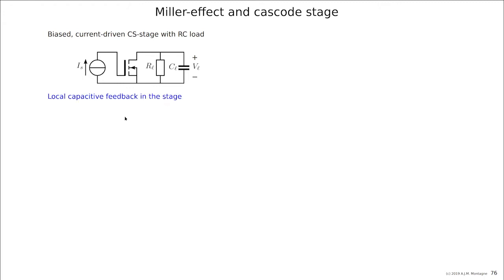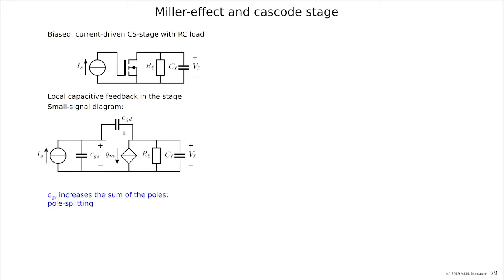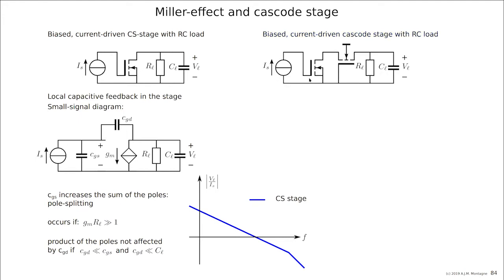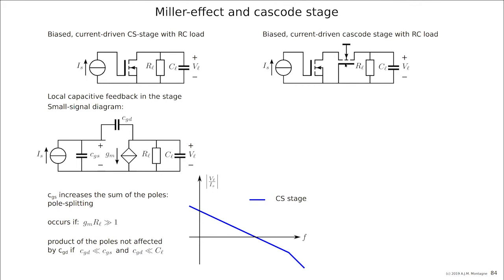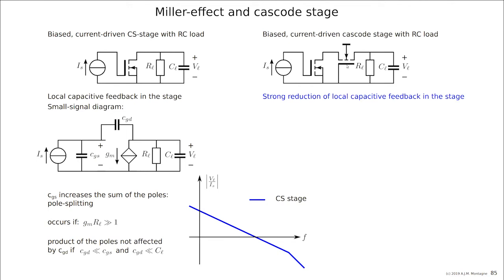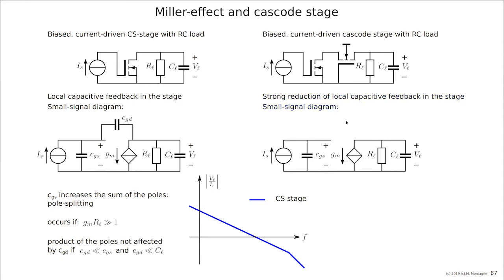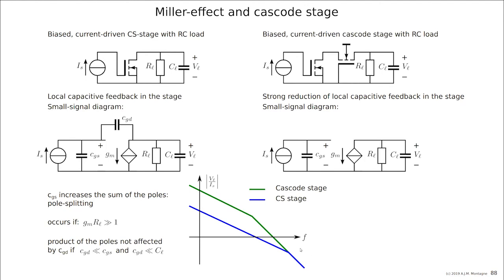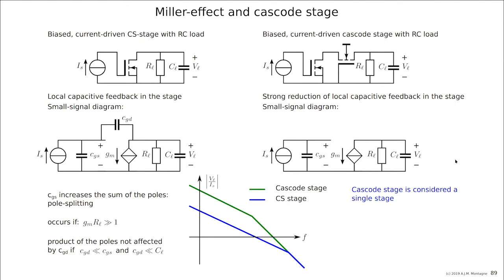EE4109 2020 10 5 Miller Effect and Cascode Stages